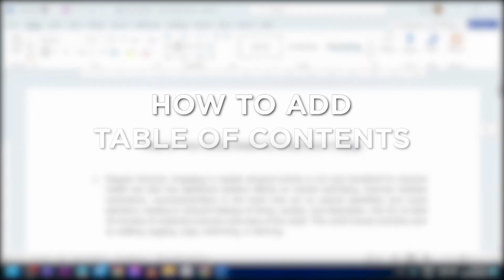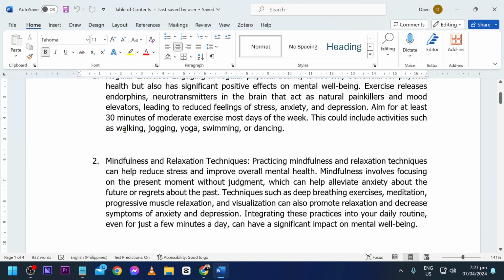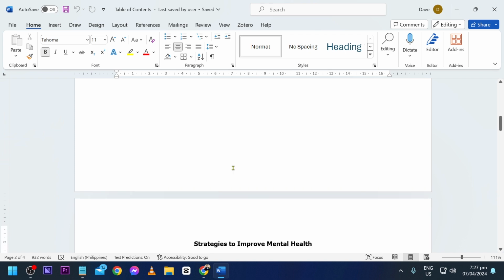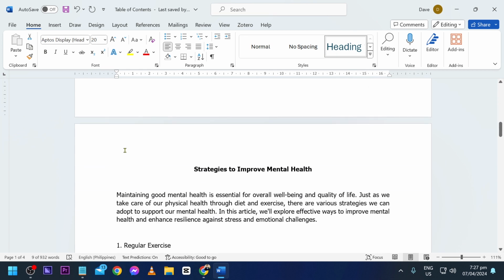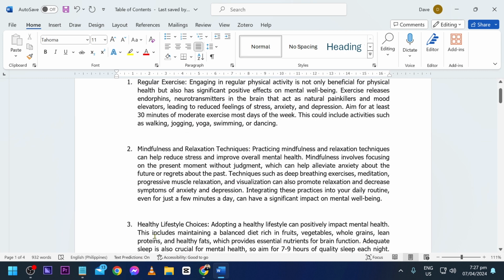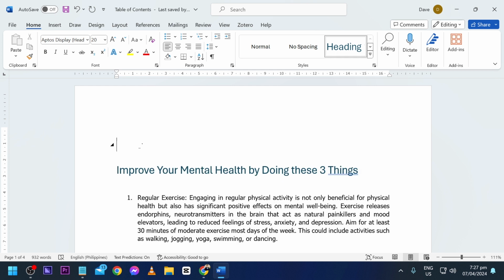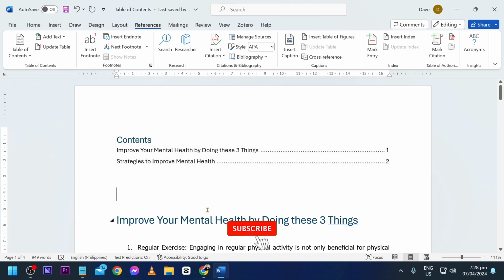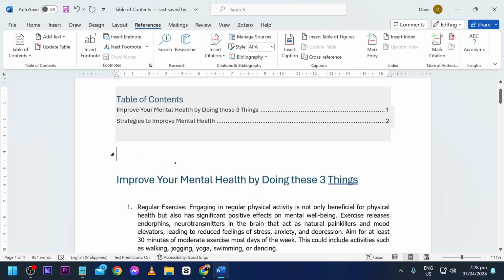How to Add Table of Contents in Word (QUICK & EASY)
Did you know how to create table of contents in Word? In this video, you will learn how to create a table of contents in Word in just a few steps. At the end of the video, you will find out creating a table of contents in Word is very easy.